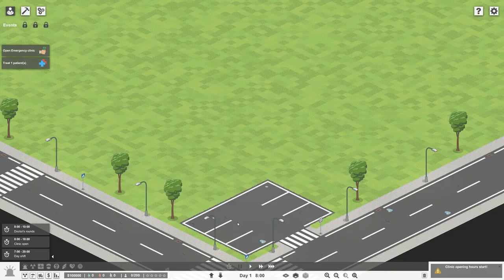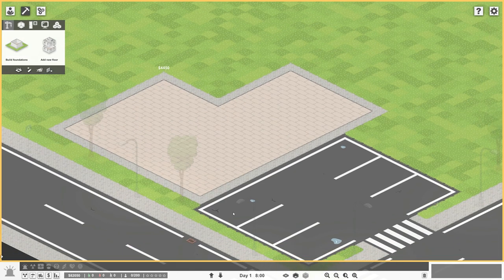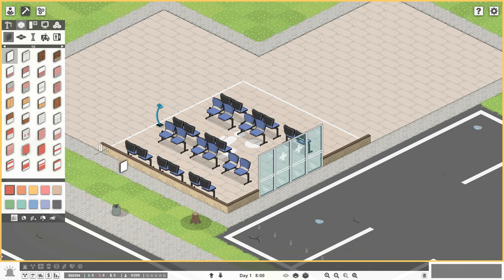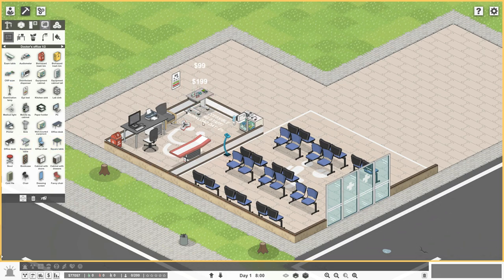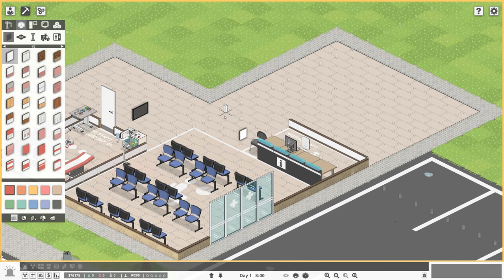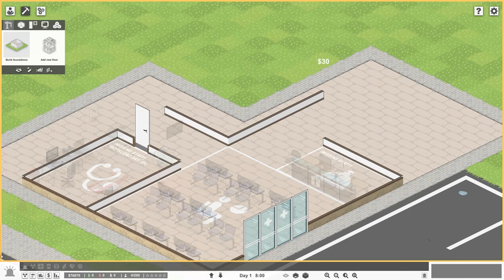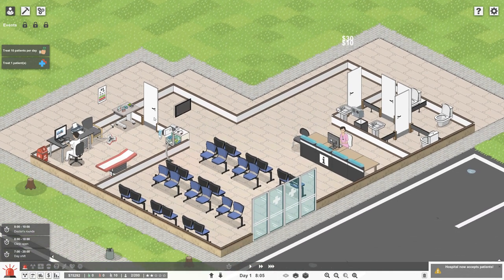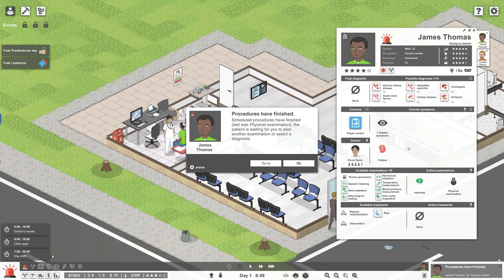Project Hospital - Let's Play - Ep 1 - Starting Our New Clinic!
In Episode One of this Let's Play we start off with the mission to open a Emergency Clinic and Treat 1 Patient.  To do this we need to first make a waiting room, doctor's office and a restroom.  With these first sections we will be able to start accepting patients!

We lay down foundation to start our build.  We build our walls and decide how big each section will be!

We get benches , info TV and a Queue Machine for our waiting room. Each new section has "must have" items such as these, so make sure you build them all!

Now it's time to build a Doctor's Office! These offices need many items such as Exam Table's, computers, printers, equipment cabinets and so on.  Have to make sure we have enough room in each Office for all these things!

We decide to create a Reception area to help our intake process.  With a Nurse working at a Reception desk, they can prescreen patients and this will help our doctors out with curing whatever ills the patients!

Now time for a restroom! Hey, it's important! Lay down some walls, get some toilets and make sure they have sinks to wash those hands! We are a hospital so this is important!

With all these parts now built we are ready to open! Watch as we try to diagnose our first patients (doesn't go so well!)